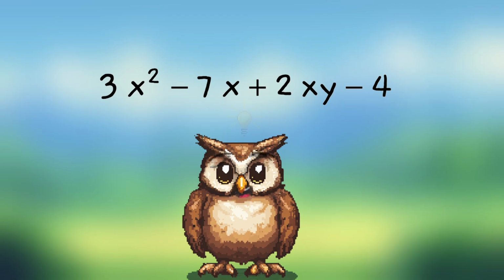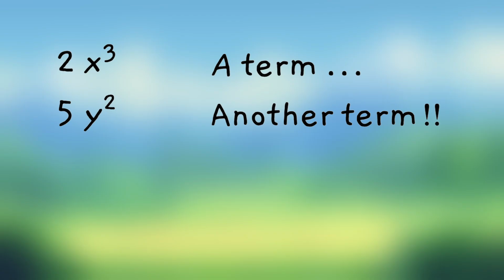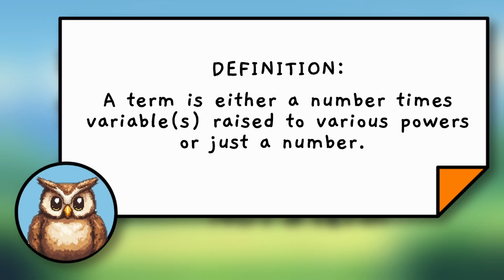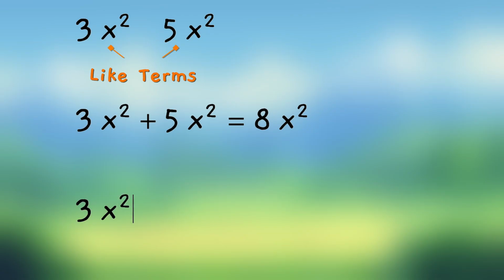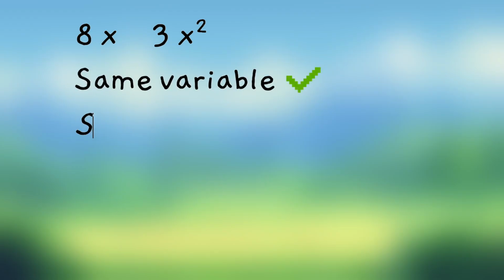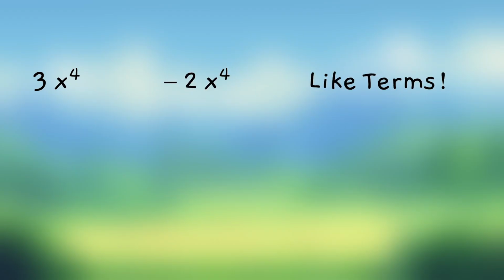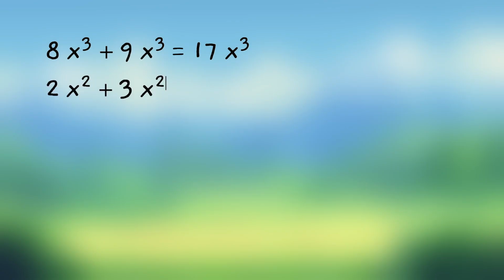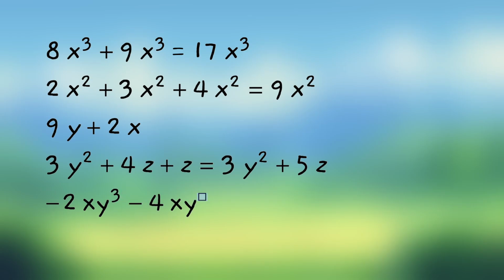How to Add Like Terms 🦉 Arcade ALGEBRA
But do you know when it's possible to simplify by combining LIKE TERMS?
In this video, you'll learn what are the conditions that allow you to combine terms. In other words, you can add like terms, and you can subtract like terms. But what makes like terms...like terms?

𝙅𝙪𝙢𝙥 𝙩𝙤 𝙩𝙝𝙚𝙨𝙚 𝙨𝙚𝙘𝙩𝙞𝙤𝙣𝙨 𝙞𝙣 𝙩𝙝𝙚 𝙫𝙞𝙙𝙚𝙤:
0:00 Intro - Algebraic Expressions
0:37 Definition of a term
2:17 What are like terms
2:48 How to add like terms
3:31 How to subtract like terms
4:39 Play Like Terms or Not
6:49 When do you use this?

𝙑𝙊𝘾𝘼𝘽𝙐𝙇𝘼𝙍𝙔 𝙏𝙀𝙍𝙈𝙎 𝙞𝙣 𝙩𝙝𝙞𝙨 𝙫𝙞𝙙𝙚𝙤:
Algebraic Expression
coefficient
exponent
term
like terms

𝙒𝙚 𝙧𝙚𝙘𝙤𝙢𝙢𝙚𝙣𝙙 𝙩𝙝𝙚 𝙛𝙤𝙡𝙡𝙤𝙬𝙞𝙣𝙜 𝙧𝙚𝙨𝙤𝙪𝙧𝙘𝙚𝙨:
by Kimberly Hatch Harrison (Socratica co-founder)

At Sixes and Sevens: How to Understand Numbers & Make Maths Easy
by Rachel Riley (math expert on UK series “Countdown”)

If you make a purchase through Amazon Smile, you can share a small percent of the sale with the Socratica Foundation (or pick another nonprofit organization you’d like to support whenever you make a purchase).
𝙎𝙩𝙖𝙧𝙩 𝘼𝙢𝙖𝙯𝙤𝙣 𝙎𝙢𝙞𝙡𝙚 𝙃𝙚𝙧𝙚

𝘾𝙧𝙚𝙙𝙞𝙩𝙨:
Musical Theme: Mateo Galesi Faxel Hecked

code: QXTIT16YYX3MZBQJ